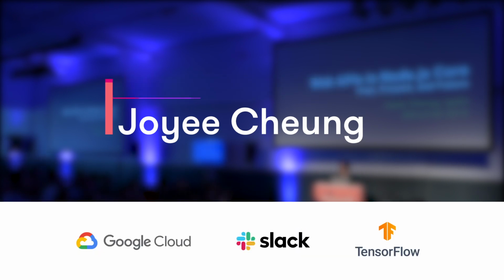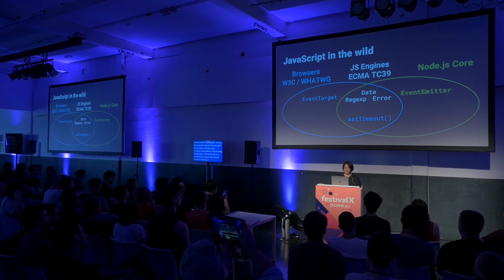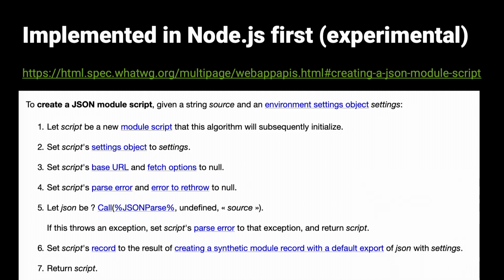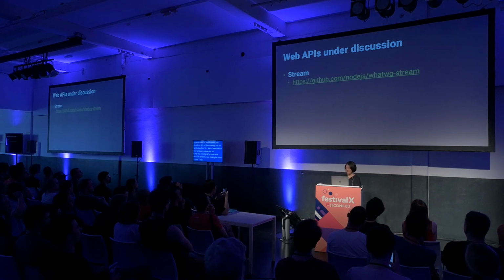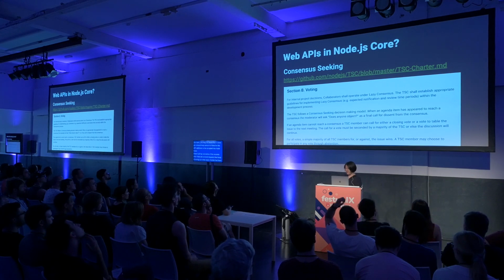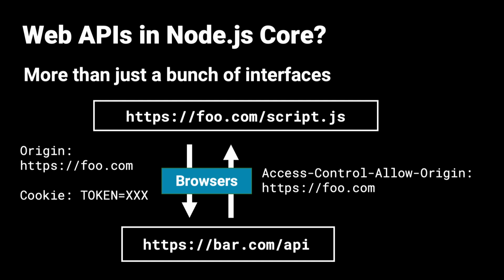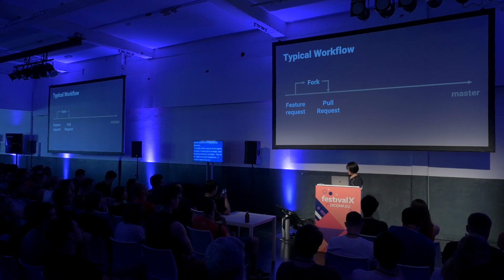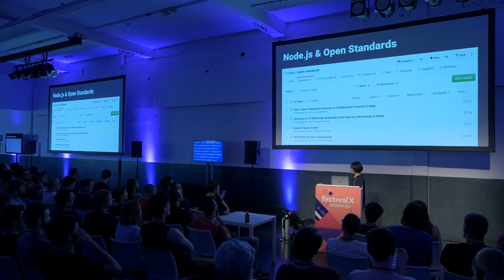Web APIs in Node.js Core: Past, Present, and Future by Joyee Cheung | JSConf EU 2019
Web APIs developed and standardized by the browsers have been serving client-side JavaScript applications with a wide selection of features out of the box, while Node.js have been developing another set of APIs that are today the de-facto standards for server-side JavaScript runtimes. There is now a conscious effort to bring the two worlds closer together, in particular by introducing more Web APIs into Node.js core, but it’s not an easy ride - not every Web API, designed for the browsers, makes sense for Node.js.

In this talk, we are going to take a look at the story of Web APIs in Node.js core - what Node.js have implemented, what are being discussed, what are blocking more APIs from being implemented, and what we can do to improve the developer experience of the JavaScript ecosystem.